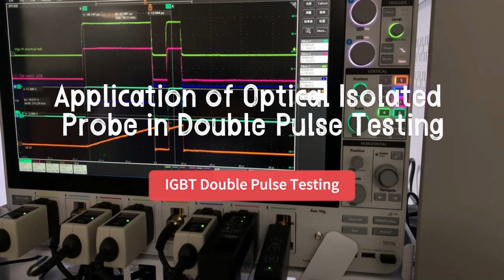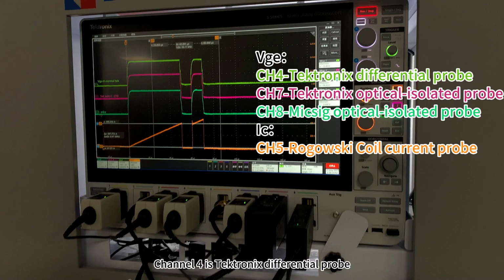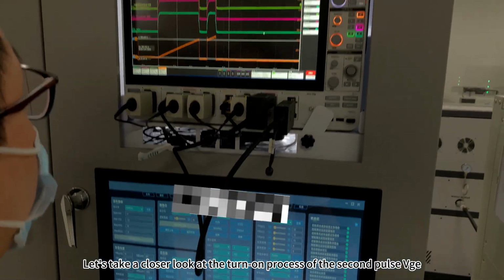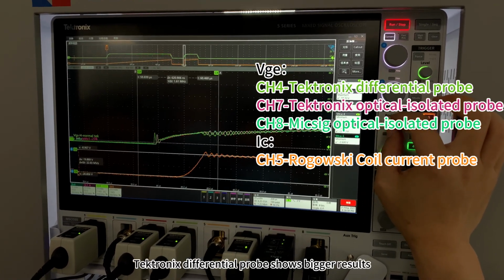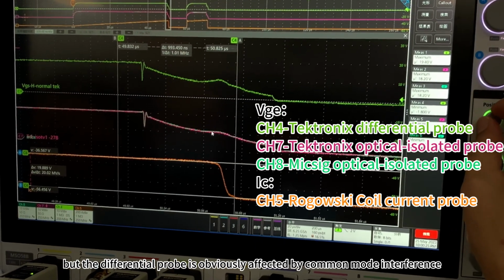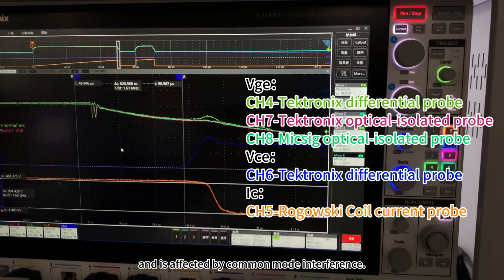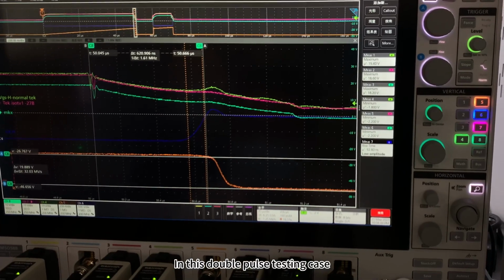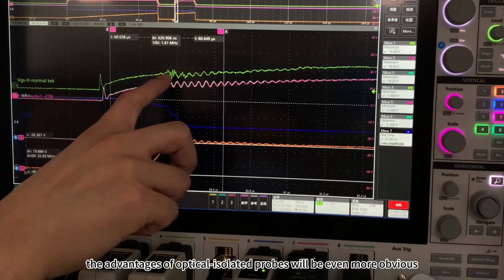Application of Optical Isolated Probe in Double Pulse Testing